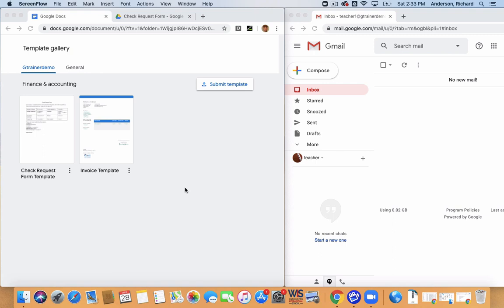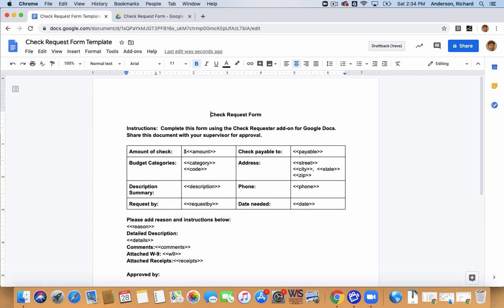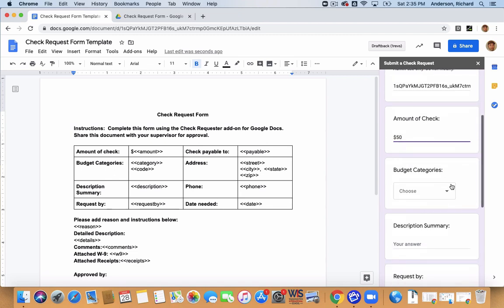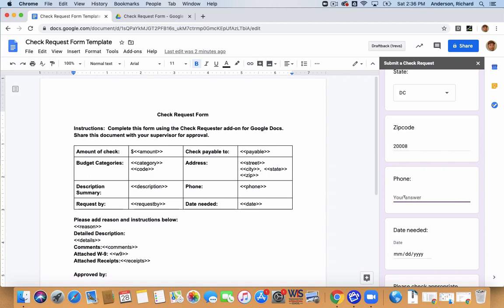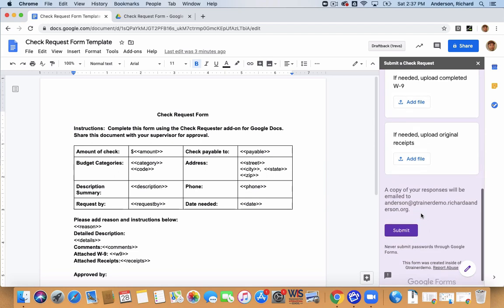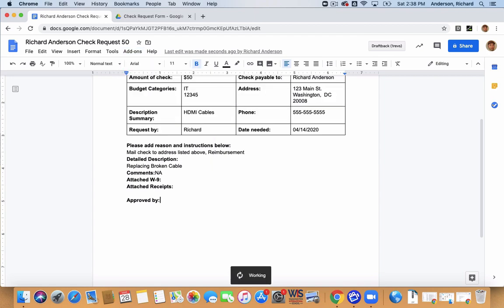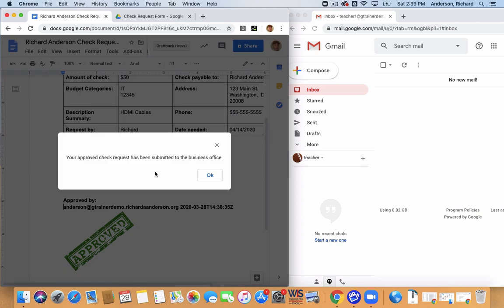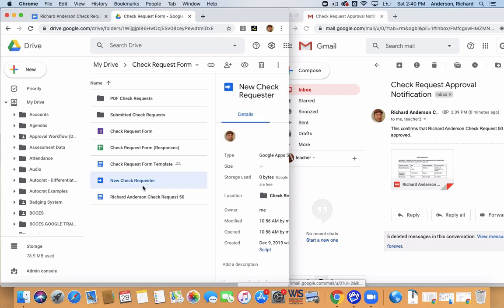Digitizing Paper-based Workflows using GSuite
In this video I demonstrate how internal Google Doc Add-ons can facilitate a check request form to approval process.